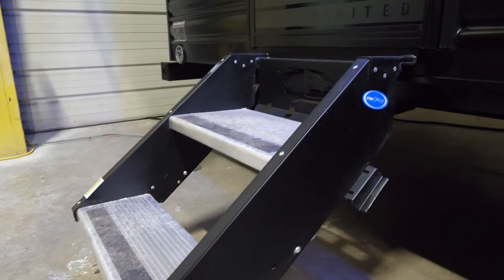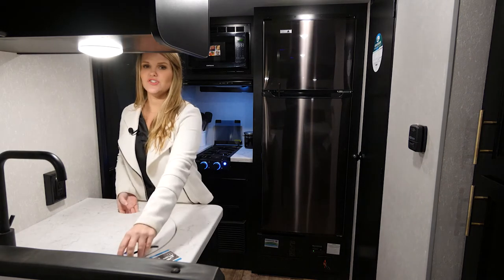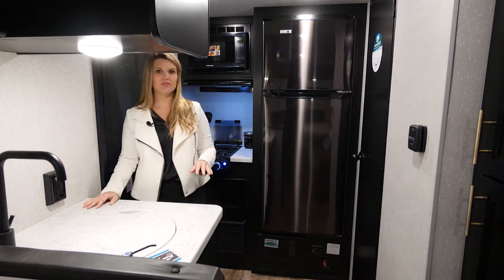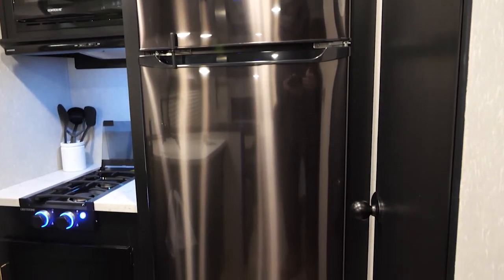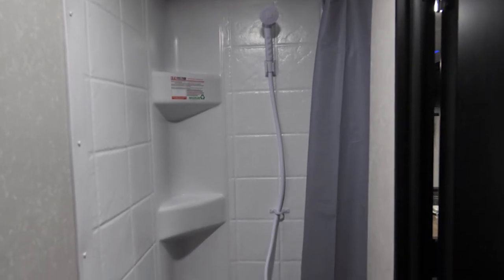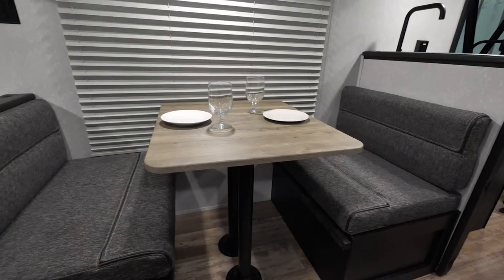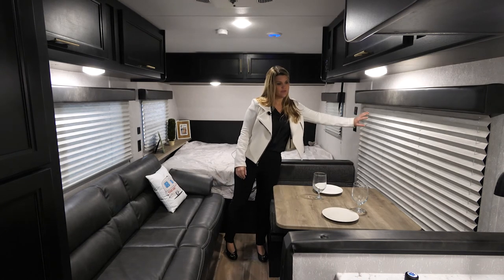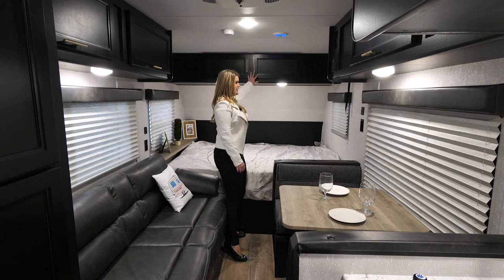Tour the (2021) 2021 Wolf Pup 16HE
Plenty of storage space in this easy-to-tow travel trailer. The large rear galley kitchen at the entry of the trailer opens into a living area with overhead storage, dinette space for two, and a jack-knife sofa. The dinette sits comfortably next to the large panoramic window looking onto your patio. A queen bed at the front of the trailer features a full set of cabinets above. The exterior of the trailer has a full-size power awning, RV quick connect, MORryde stable step, LED lighting, and much more.